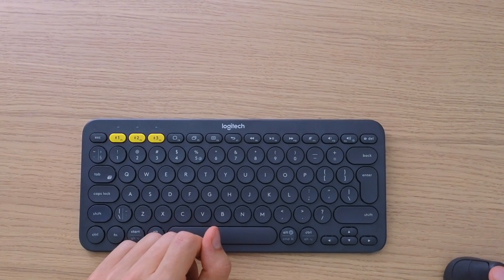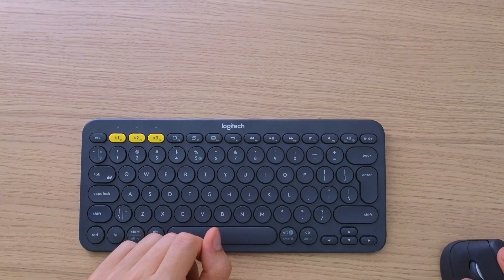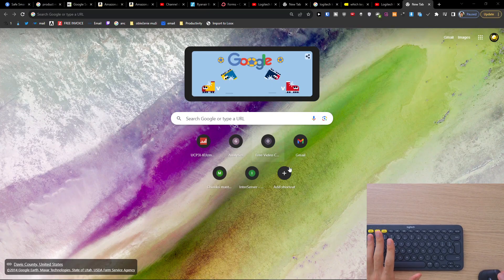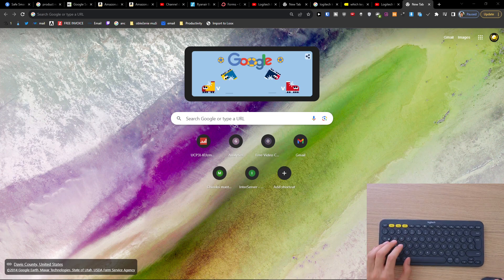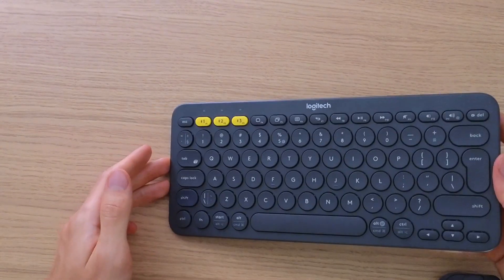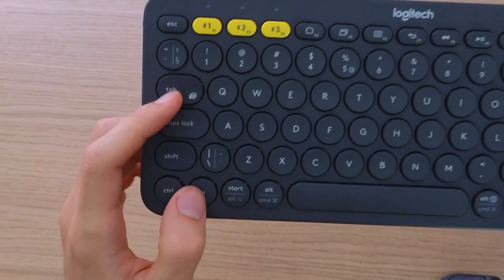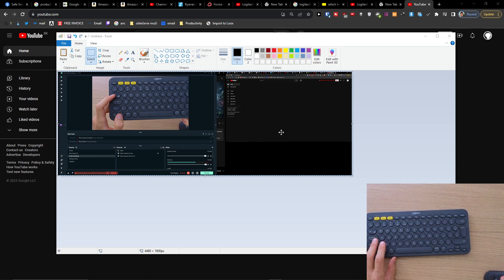How To Take Screenshot with K380 (2023 WORKS!)